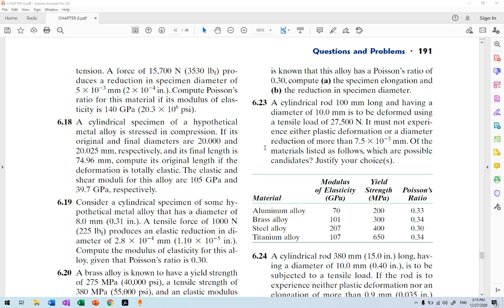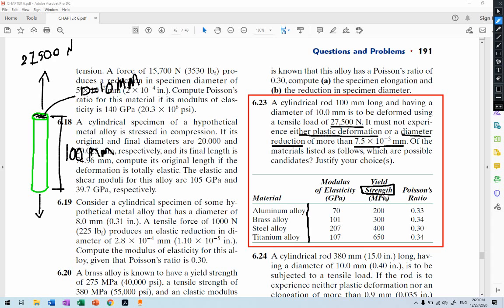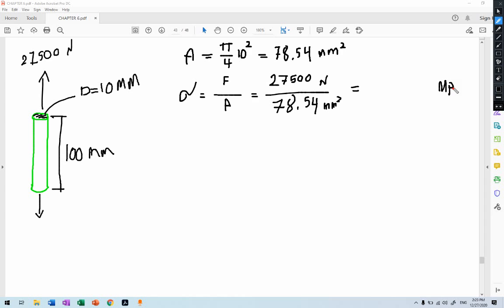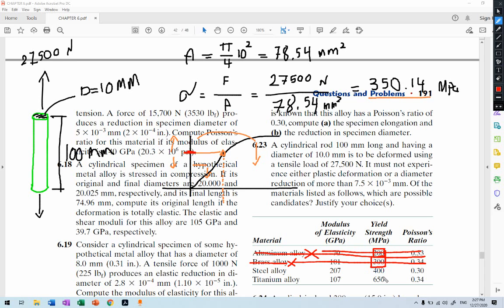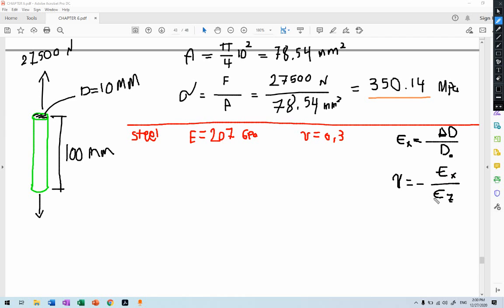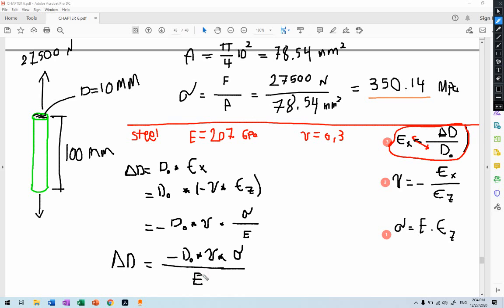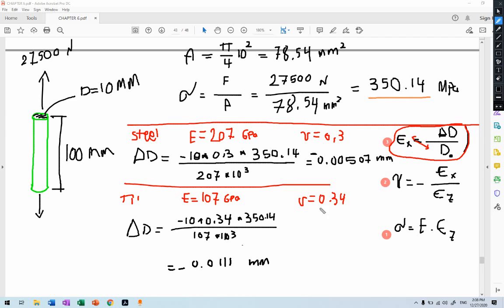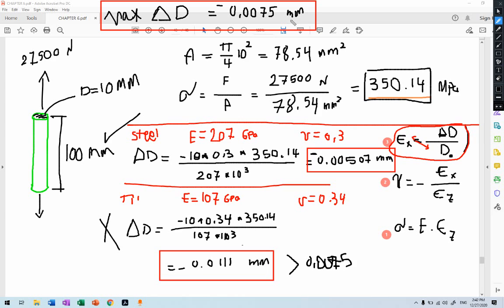Gr1 and Gr2 missed lectures part 1